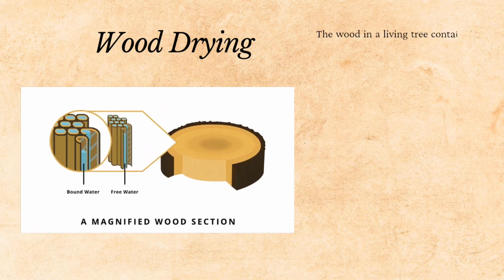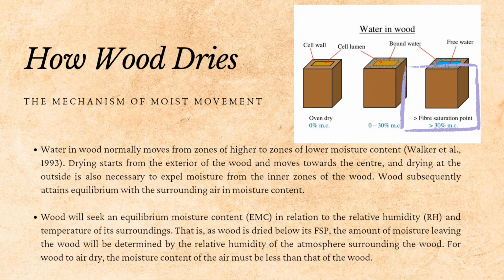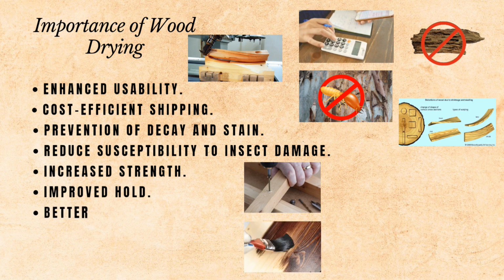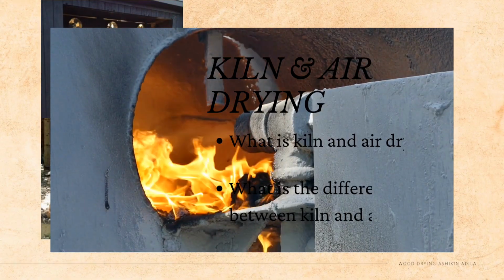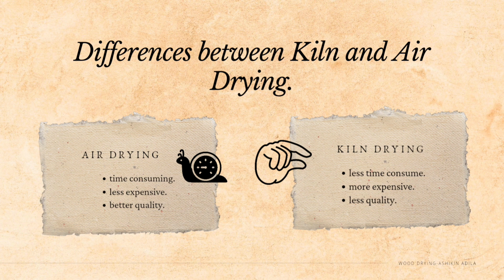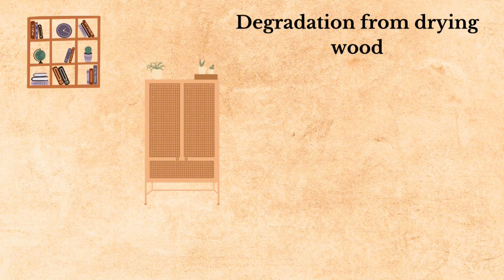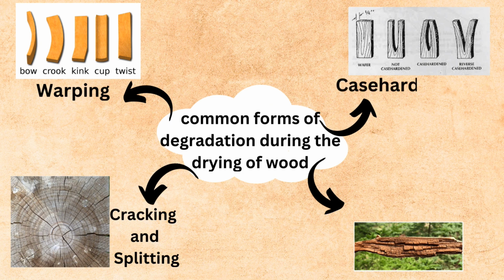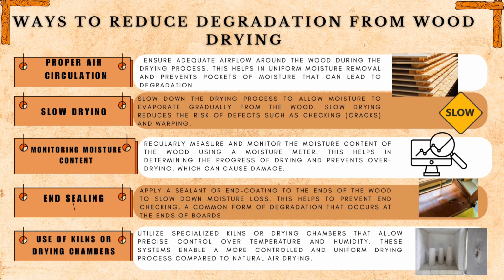IWK102 GROUP 8 PRODUCTION OF WOOD DRYING